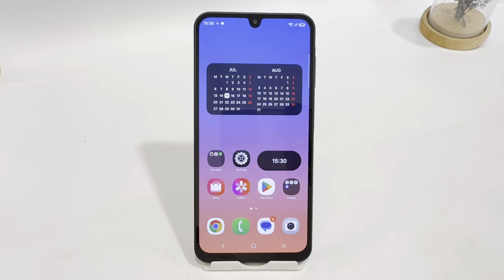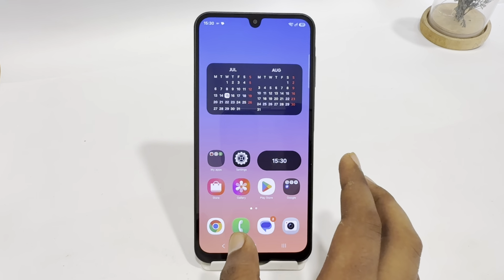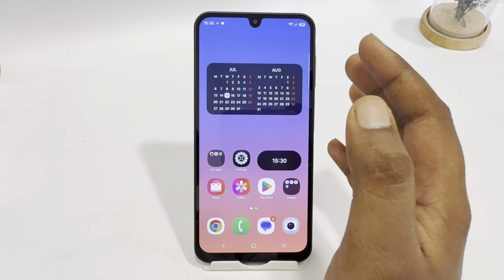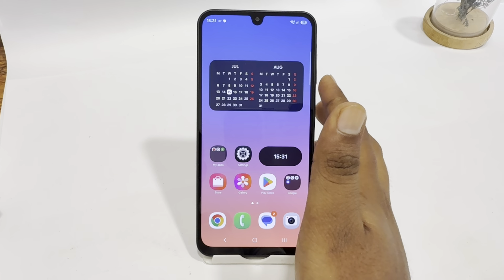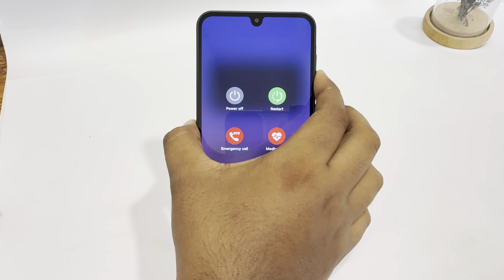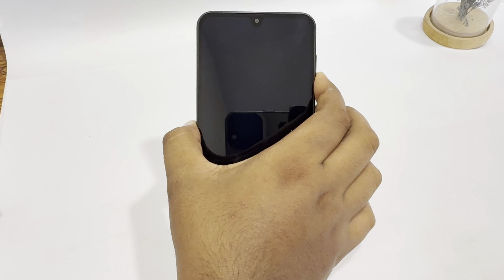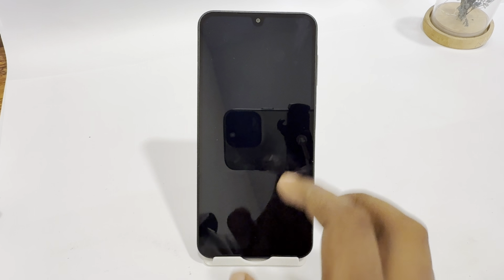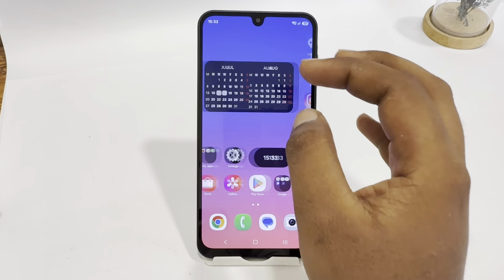Galaxy Z Flip 5 Screen Unresponsive After Drop: Top 5 Solutions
Did your Samsung Galaxy Z Flip 5 screen stop responding after a drop? In this video, I’ll show you the top 5 solutions to fix an unresponsive touchscreen and help restore your phone’s touch functionality.

A dropped phone can cause screen problems due to temporary software glitches, loose connections, display damage, touch sensor issues, or system errors. Before replacing the display, try these troubleshooting steps to identify and fix the problem.

In this detailed guide, you will learn:

✅ Why Galaxy Z Flip 5 touch screen stops working after a drop
✅ How to restart your phone when the screen is frozen
✅ How to check if the issue is software or hardware related
✅ How to test touch response and display functions
✅ How to remove accessories that may affect touch sensitivity
✅ How to update software and fix system glitches
✅ How to use Samsung diagnostic tools for checking hardware
✅ When professional screen repair may be required

This video helps fix common Galaxy Z Flip 5 screen problems, including:

• Touch screen not responding after a fall
• Screen frozen or stuck
• Part of the display not detecting touch
• Foldable screen touch issues
• Phone turns on but touch does not work
• Touch delay or ghost touch problems
• Display issues after physical impact

Follow these proven solutions to troubleshoot your Samsung Galaxy Z Flip 5 unresponsive screen problem after a drop and find the best way to restore normal operation.